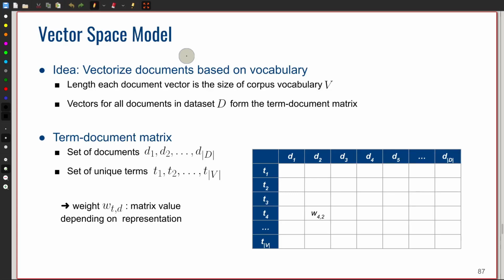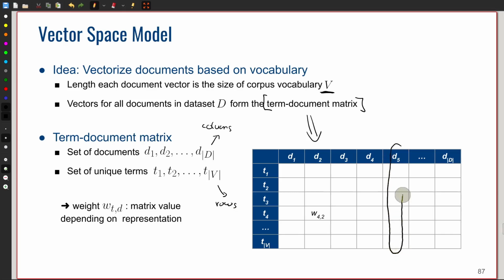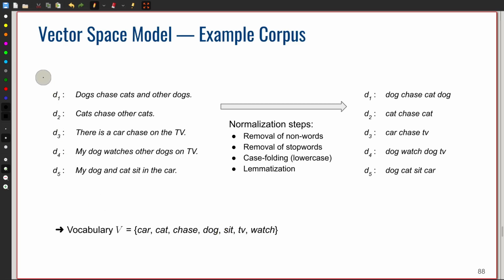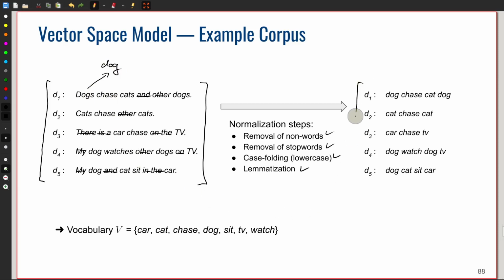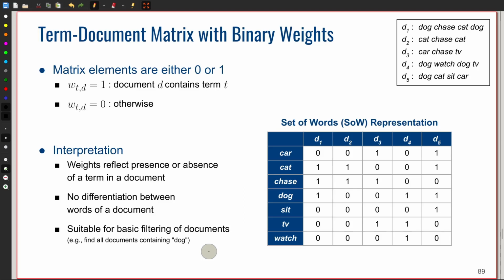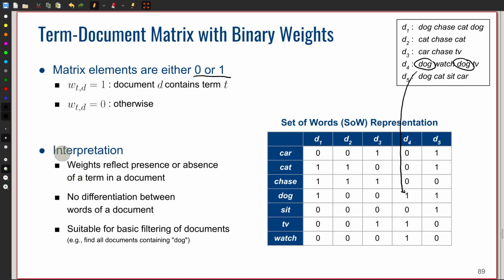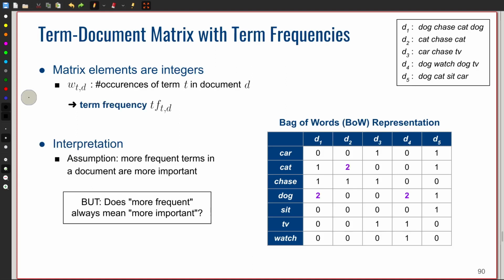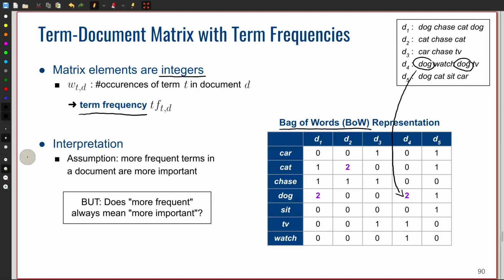Vector Space Model: Basic Representations — NUS edX NLP: Foundations (S4-5.2)